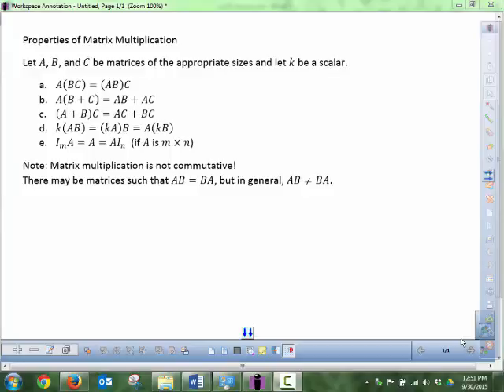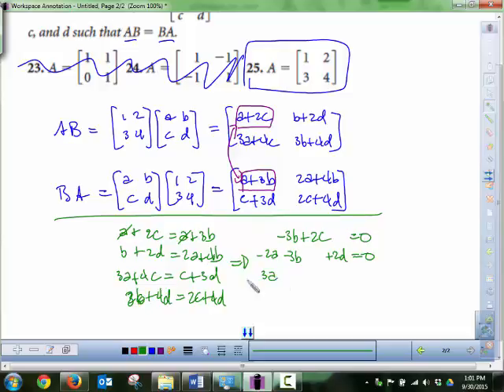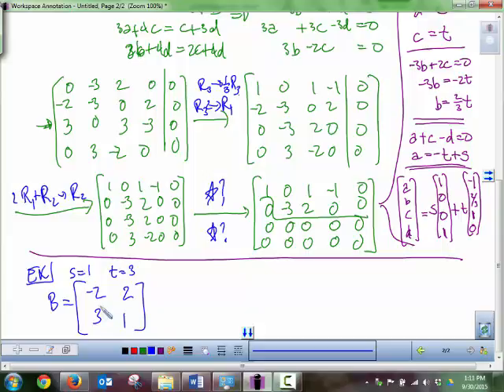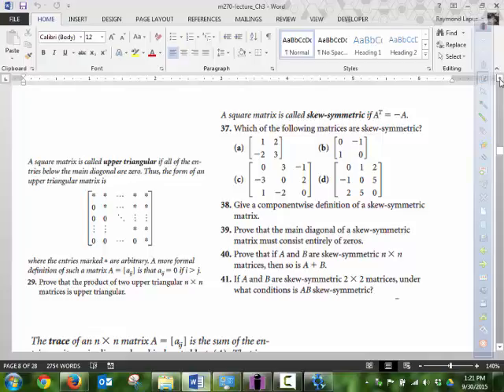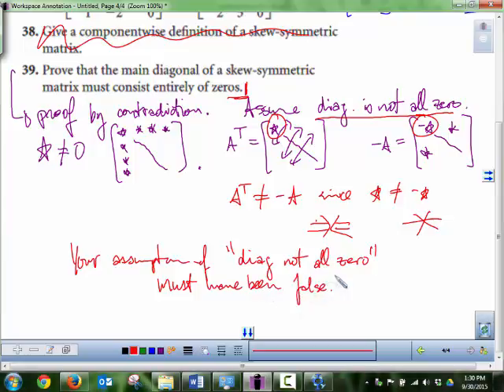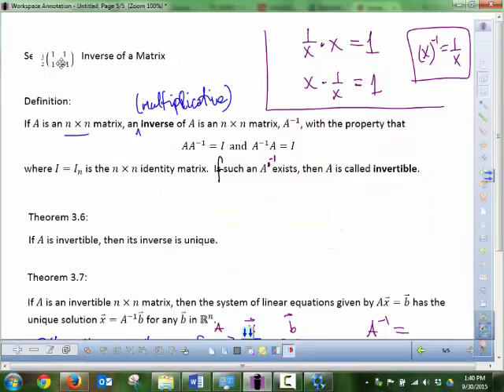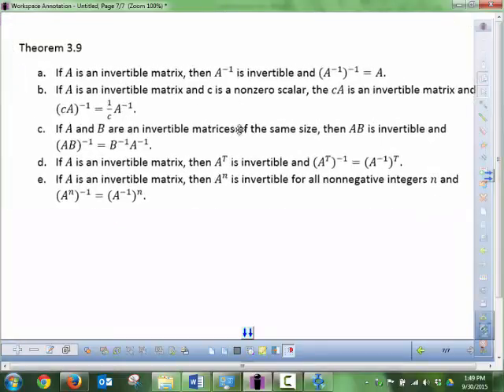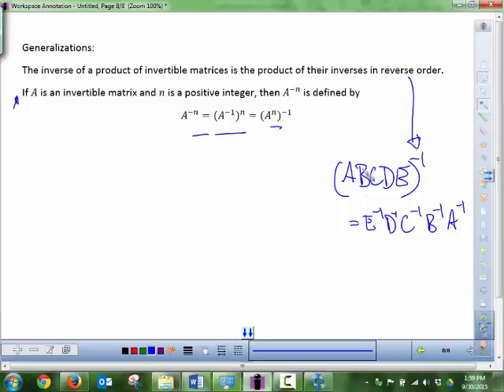Math270 Lecture 9/30/2015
More Matrix Theory